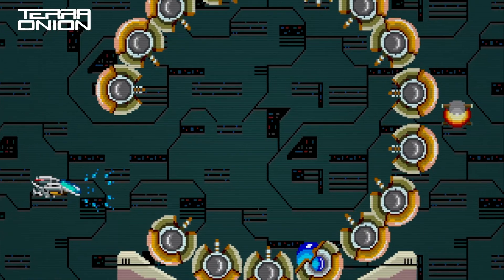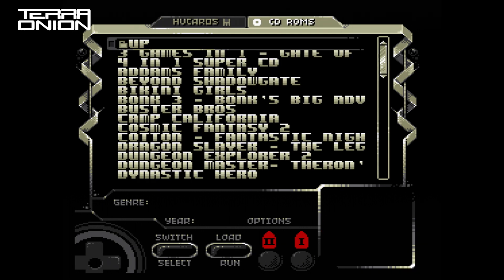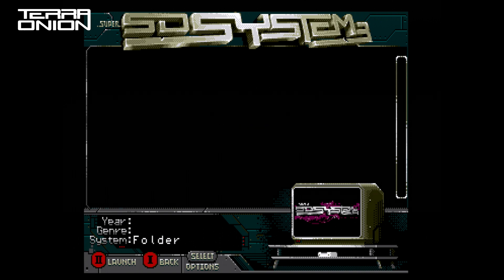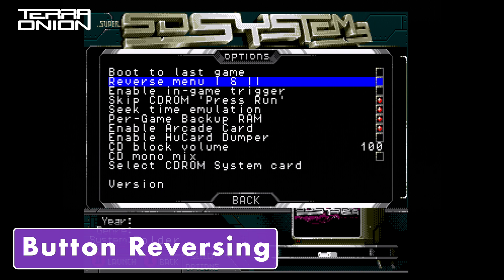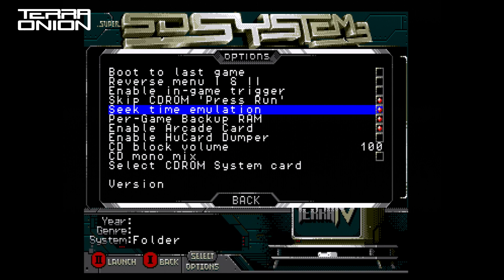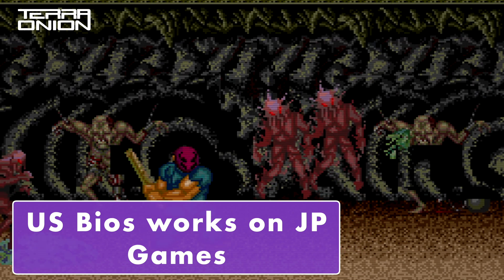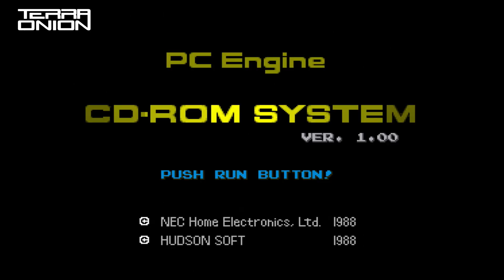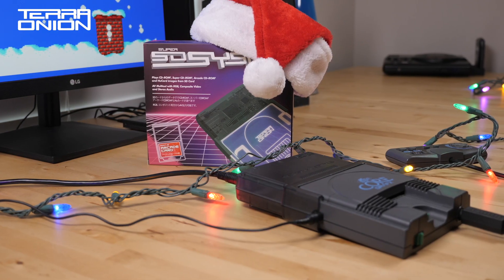Super SD System 3 (SSDS3) Firmware 1.03 Announcement!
We have just released firmware 1.03 for the Super SD System 3.

New features include:

1) All New UI with font changes, folder support, and singular lists, new button mapping and back button folder navigation
2) Seek support - fixes a bunch of games
3) US bios now loads Japanese games like original hardware
4) Per game bios support - drop any bios into any game folder and that bios will control
5) New Screenshot tool with Expanded Genres (RPG finally)
6) Button swapping in the UI
7) Mono mix-in..requires a hardware mod but PC Engine LT users can now use the SSDS3 with sound (albeit mono)
8) Directory Caching to speed up folder content displaying

Purchase your SSDS3 today:

to register your SSDS3 and download 1.03 today!